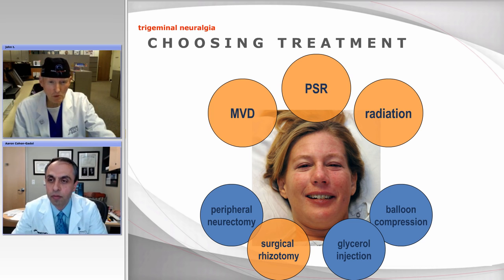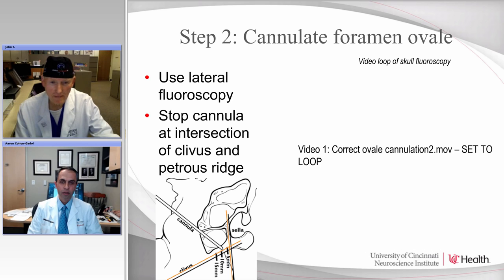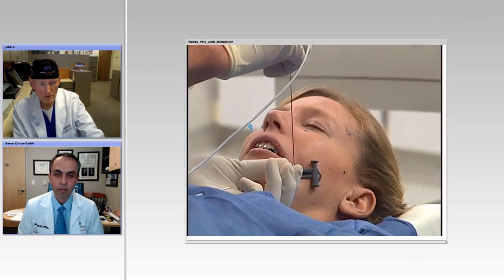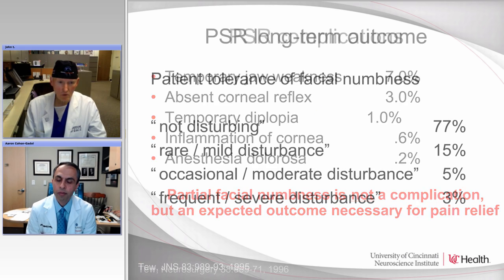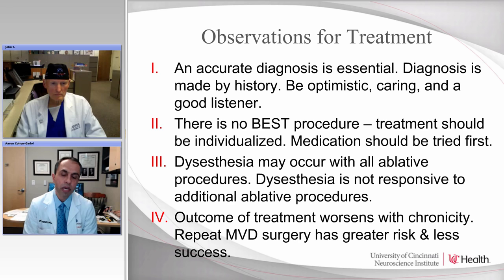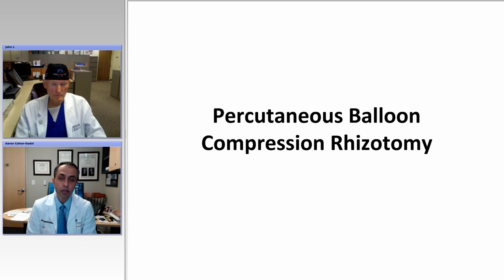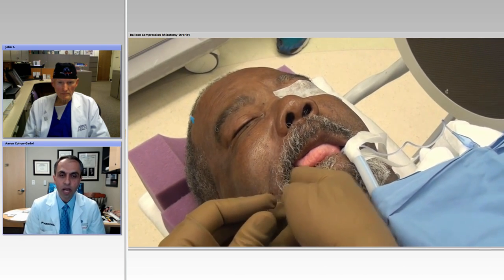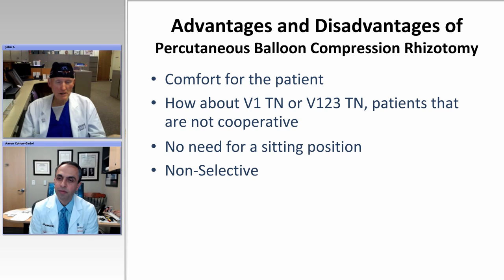Percutaneous Procedures for Trigeminal Neuralgia Radiofrequency and Balloon Compression Rhizotomy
trigeminal neuralgia percutaneous procedures. Gasserian RFA and balloon Compression